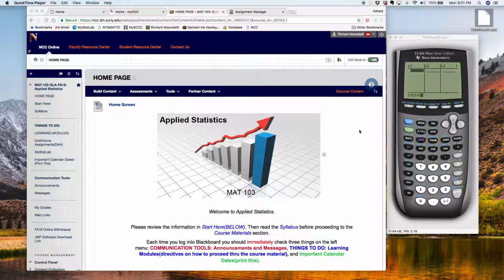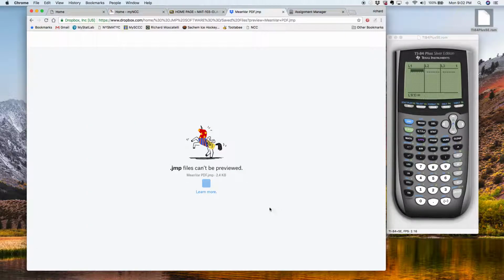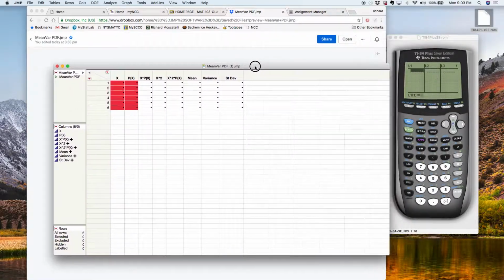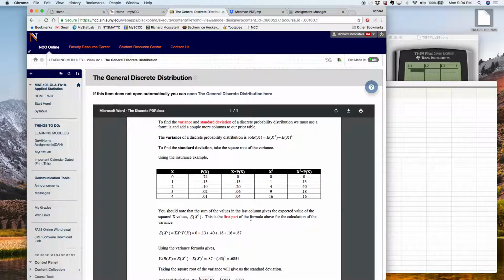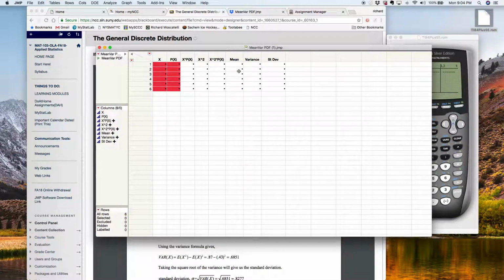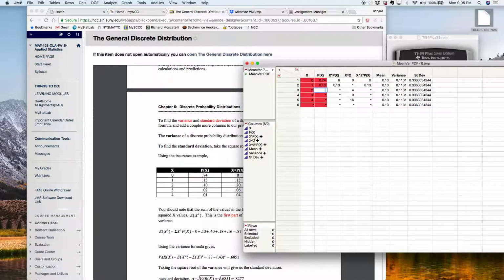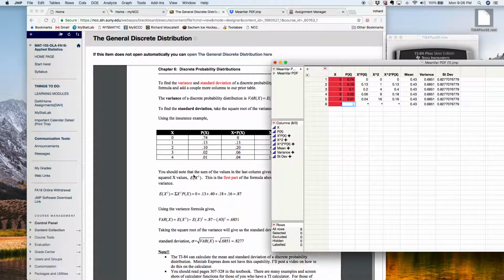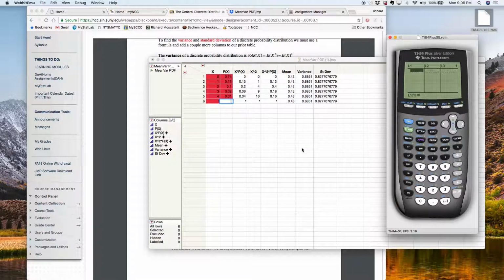MeanVarJMP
This video shows an how to find the mean, variance and standard deviation of a discrete PDF in JMP using a script I created.